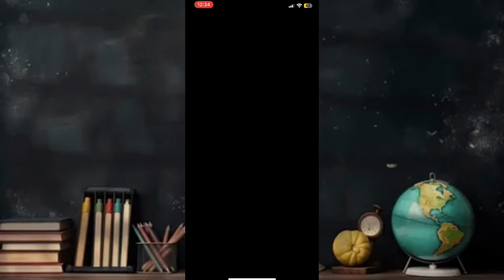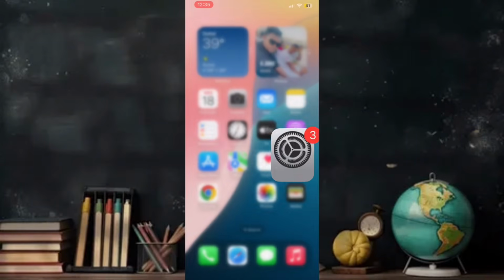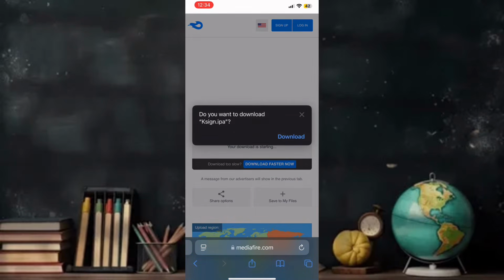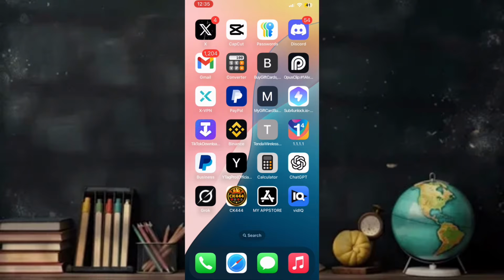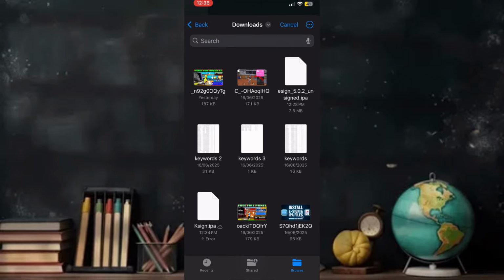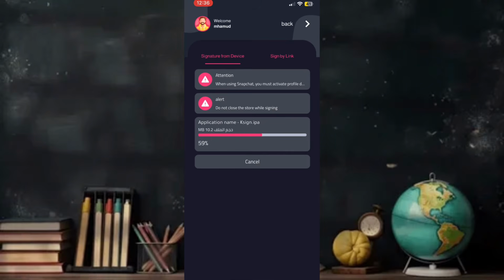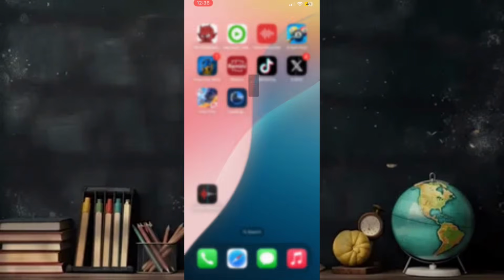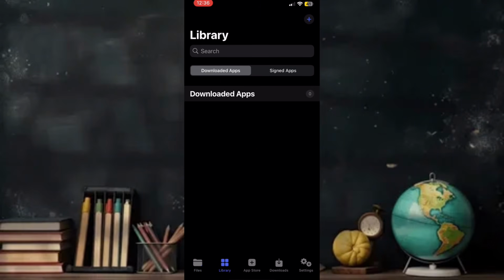ksign download ios ⚙️ How to install ipa file on iphone esign ios skibidi tech ksign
title

How to install ipa file on iphone esign ios, esign download ios skibidi tech ksign

NEW! Install ESign on iOS | Install IPA Files on iPhone & iPad (No PC/Jailbreak) iOS 15 - iOS 18.4.1

esign ios 18, how to install ipa file on iphone, esign ios latest update, esign ipad, skibidi tech, esign download ios, ksign scarlet revoked Gbox ios ipa scarlet ios

In this video, I'll show you the latest method to install ESign and sideload IPA files on your iPhone or iPad without a PC and without jailbreak! Follow along step-by-step and get your favourite apps running in no time.

✅ What You’ll Learn:
🔹 How to install ESign on iPhone/iPad 📥
🔹 100% working method for iOS 15, 16, iOS 17, and iOS 18.4.1 ✅

esign latest update
esign new ios update
esign new update
esign ios 18.4.1